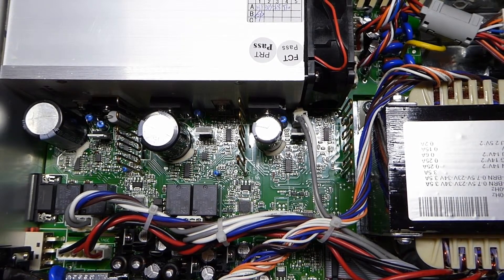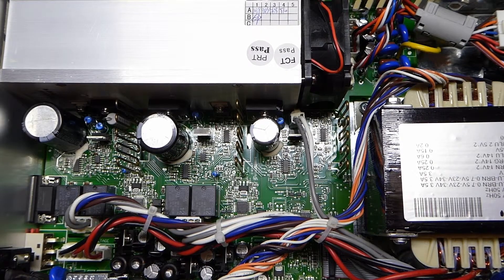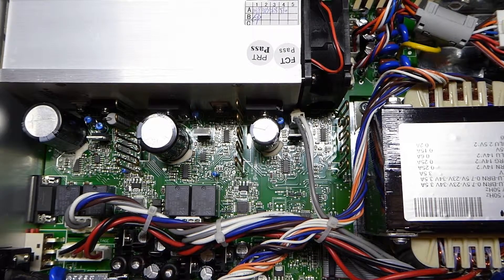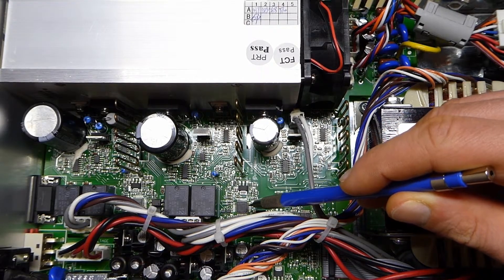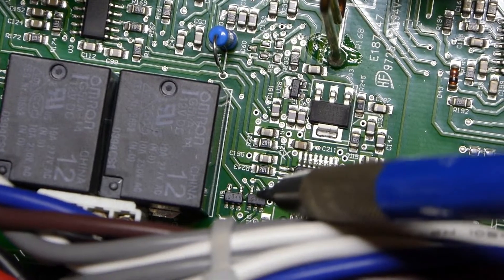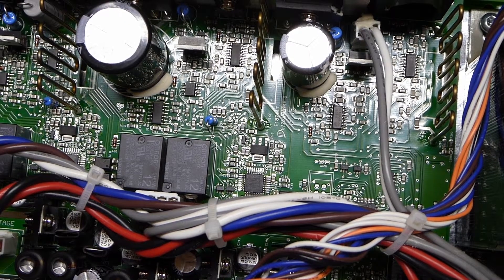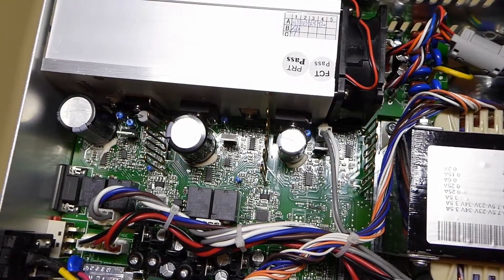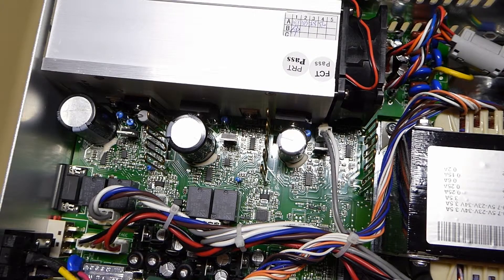Keithley 2231A-30-3 Power Supply Wrap-Up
At last, the mystery of how the power supply achieves its good accuracy and stability is resolved.

Some sneaky little voltage references were hiding, and the 3.3V output voltage of the one on the channel I was probing gave it an excellent cover under the 3.3V supply rail. So I didn't even think to look for a reference...